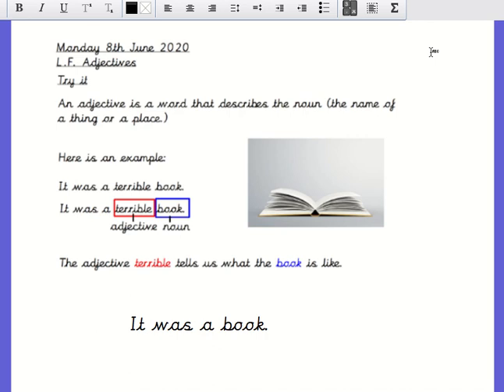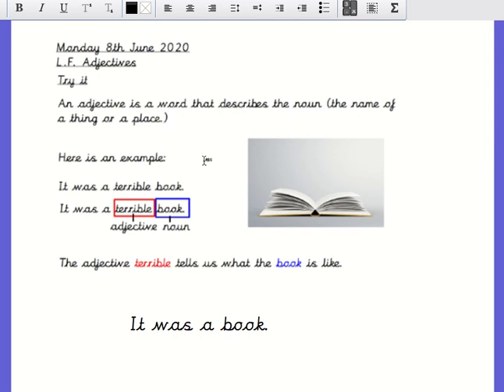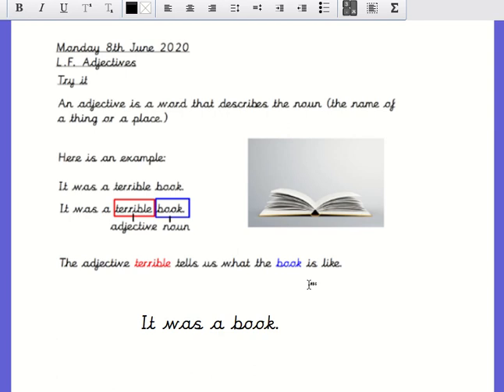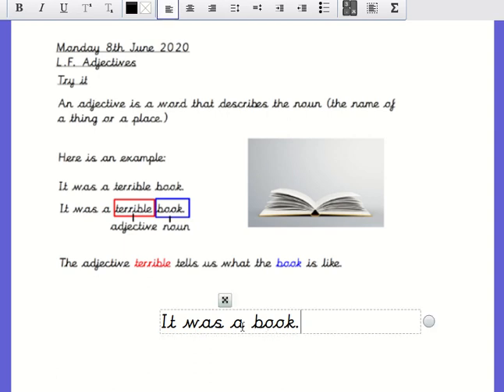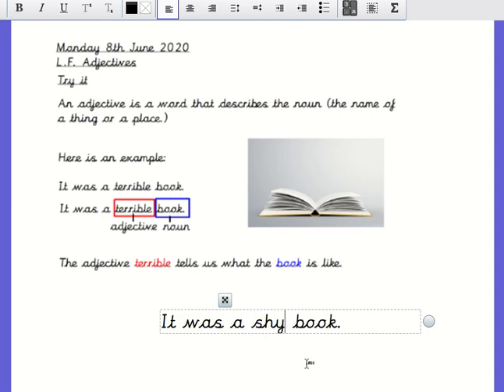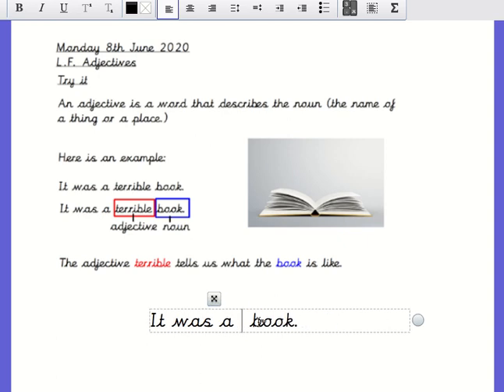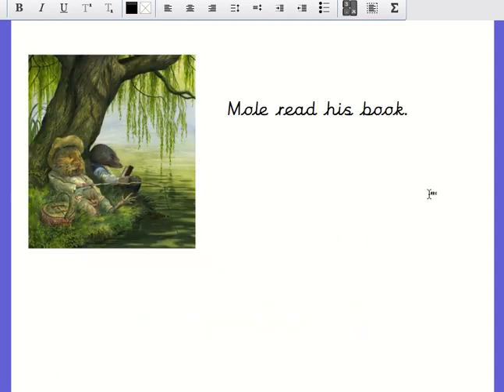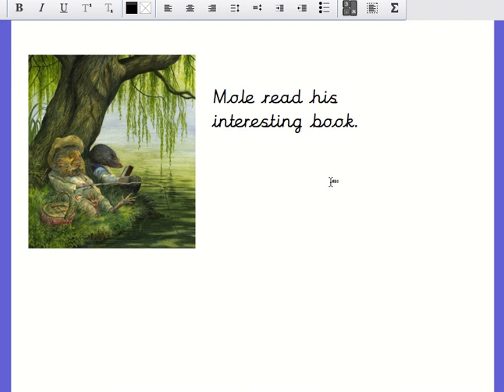Year 2 Adjectives